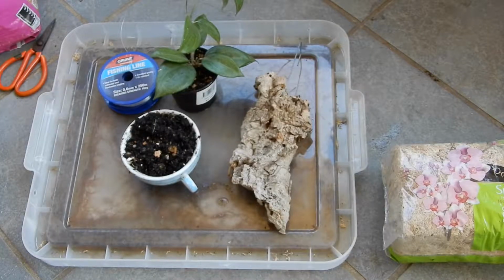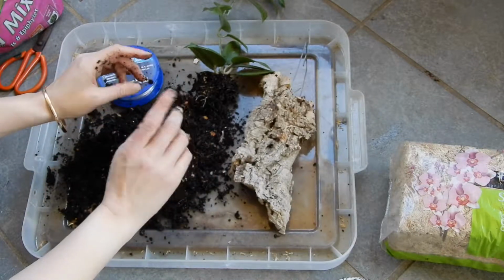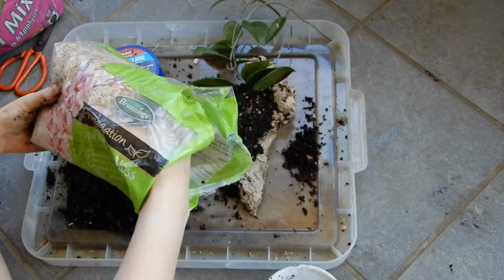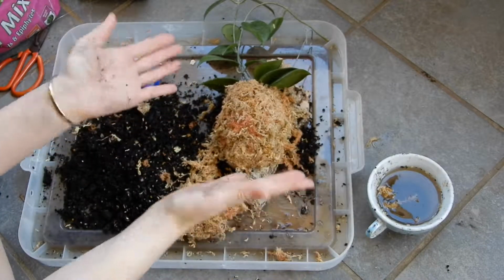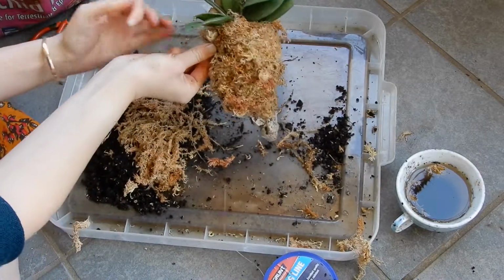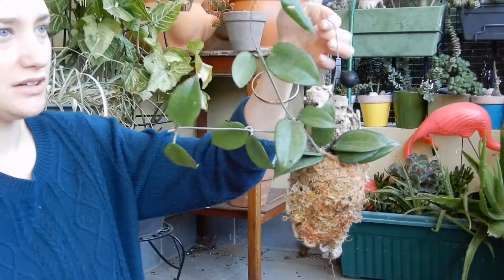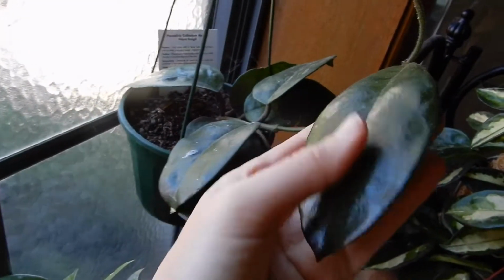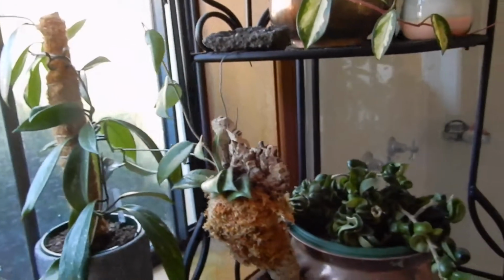HOYA OBSESSED: Mounting A Hoya To Cork Backing